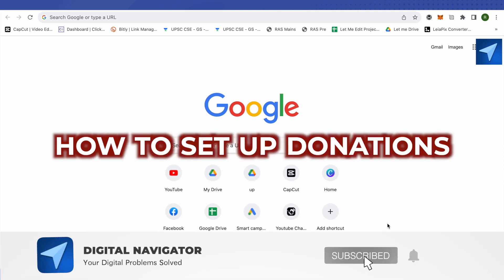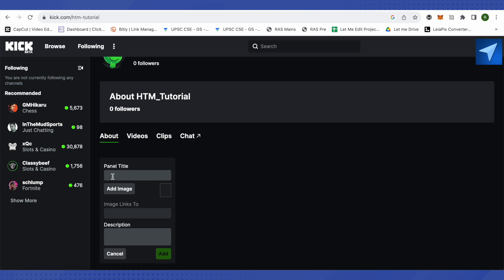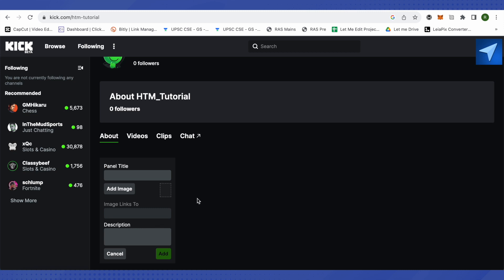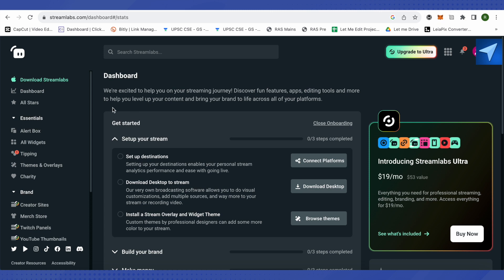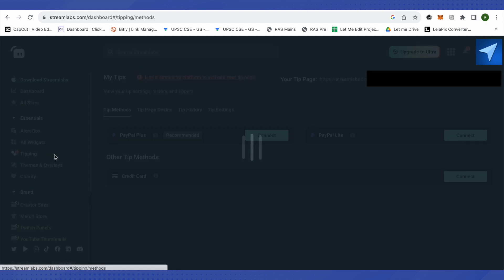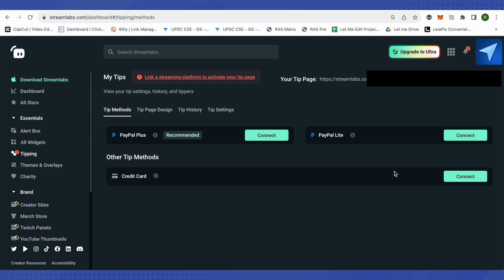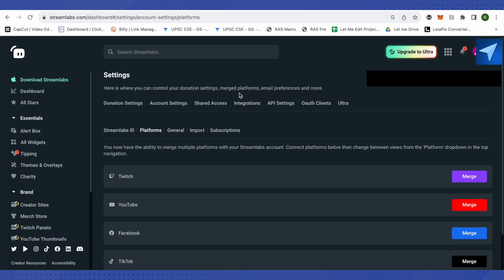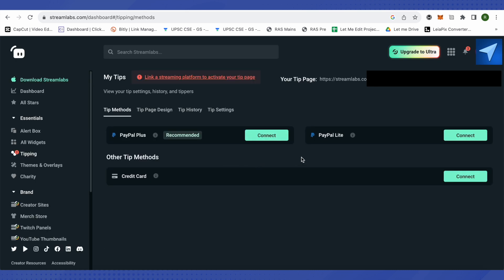How To Set Up Donations On Kick | Get Donations On Kick.com And Earn Money (2025) Easy Tutorial